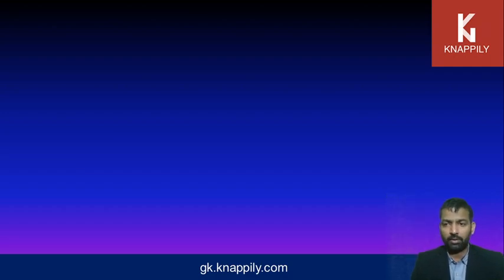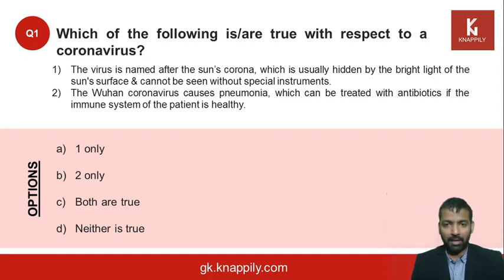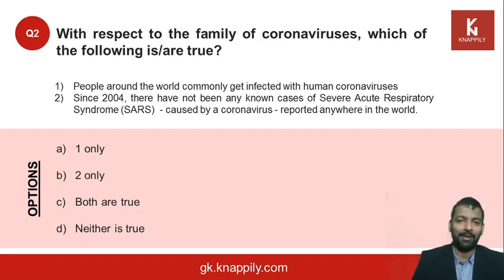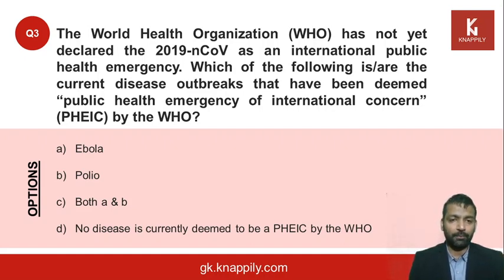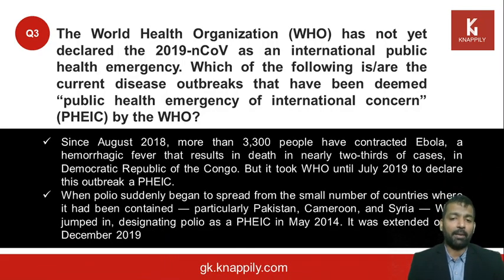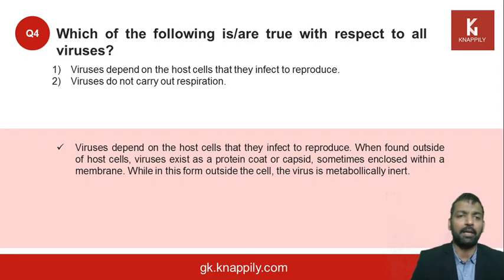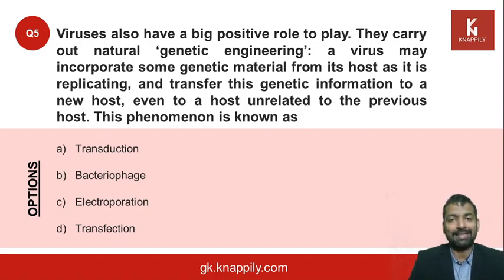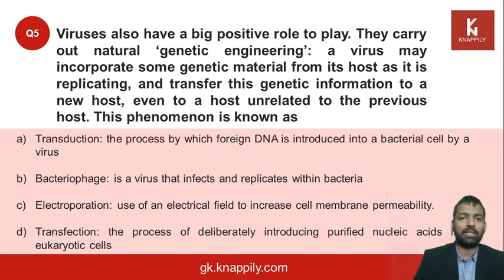Knappily Daily Quiz # 002 | Science | Coronavirus | UPSC CSE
This Quiz tests your knowledge of viruses in general & coronaviruses in particular.
Knappily Daily Quizzes help Civil Services (IAS) aspirants assess how much have they 'really' prepared. And the solutions help them revise the syllabus!
Knappily, a free Google Editors' choice news app, is available on Play Store & App Store
We have an ongoing current affairs program, with an affordable yearly subscription, Visit, judge & join :)